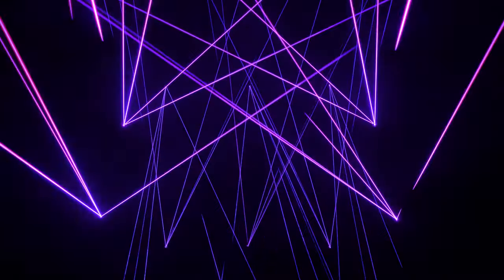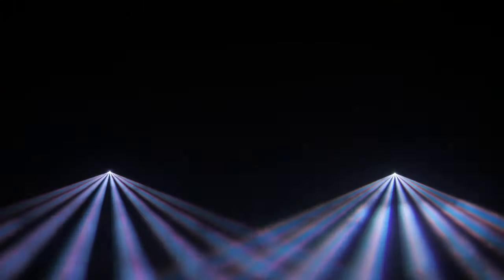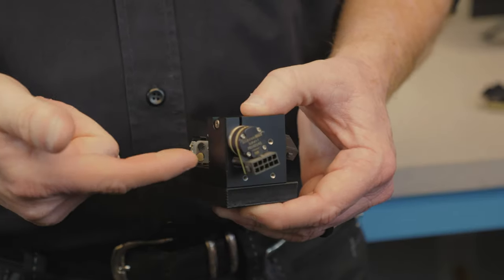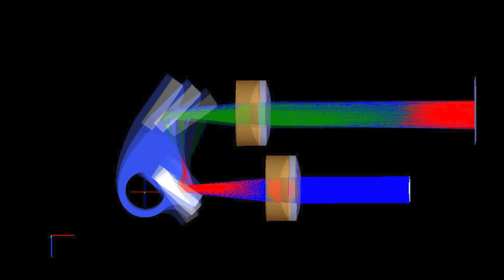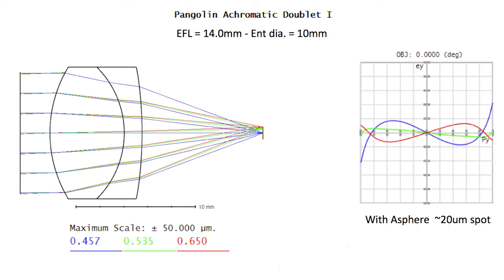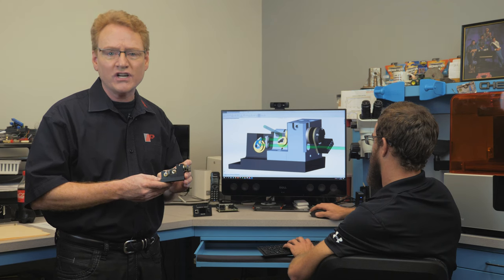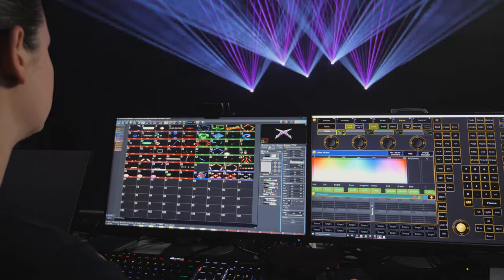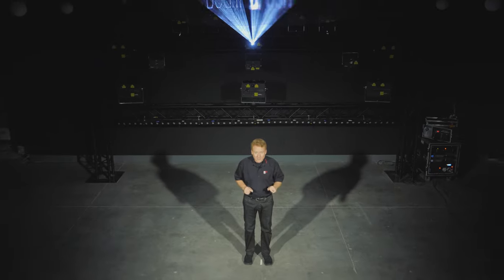Beam Brush® Lasers Explained | A revolution in laser and lighting technology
The way you create laser shows will never be the same. Join our President and CTO William Benner, as he takes you in for a closer look at the technology that drives our revolutionary Beam Brush® laser systems.

Beam Brush® is an optical scanning system that allows you to increase, or decrease, the size of your laser's beam in real-time, allowing you to operate your laser projector like a normal lighting fixture. Explore an entirely new perspective of laser light shows, adding a level of depth, and dimension, unlike never before.